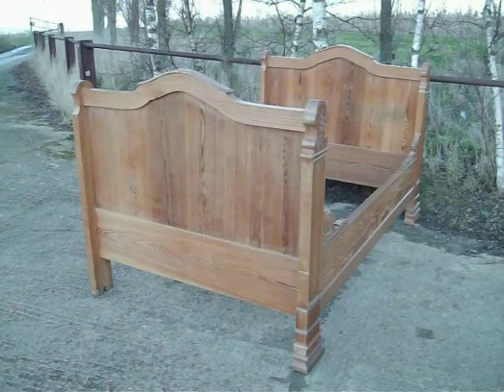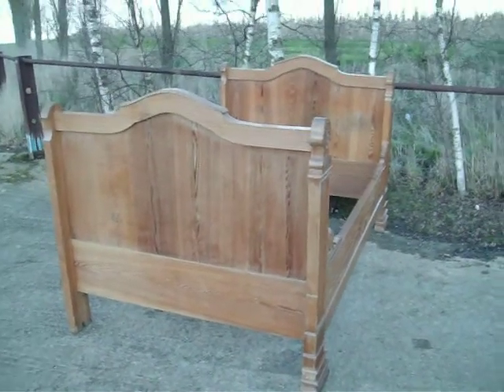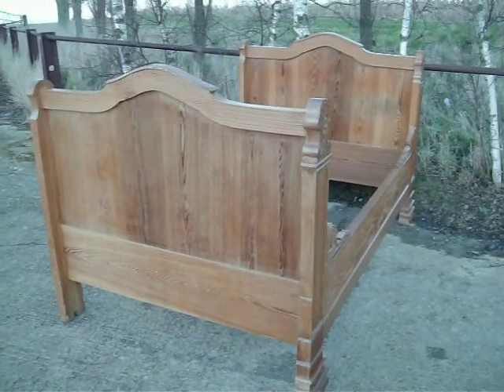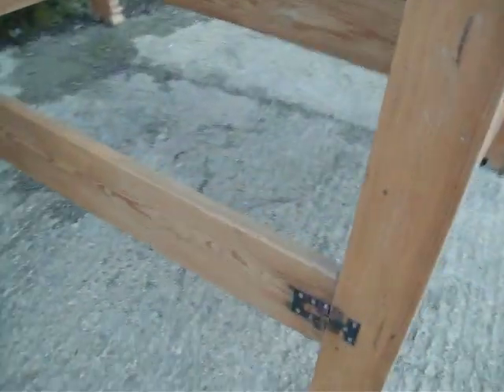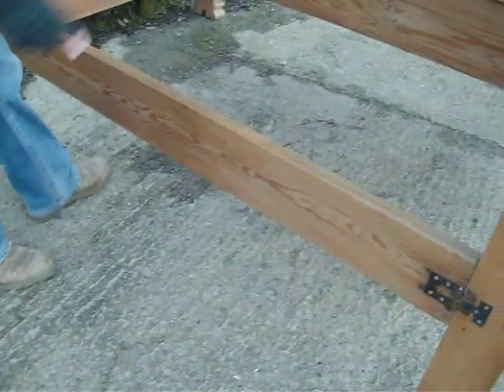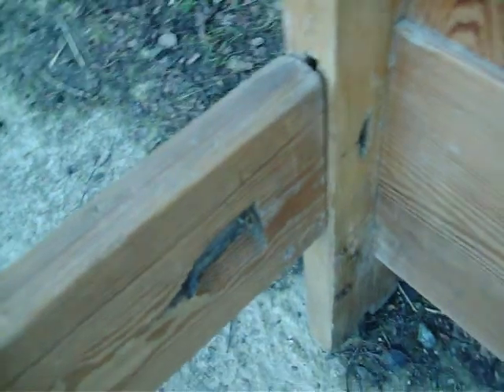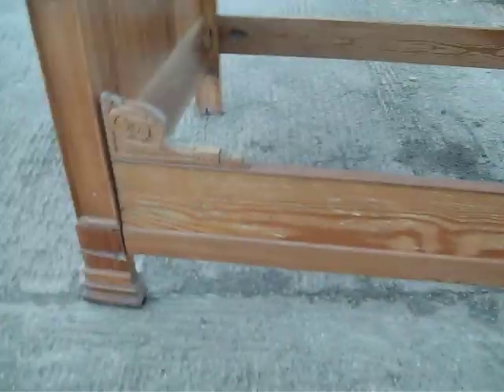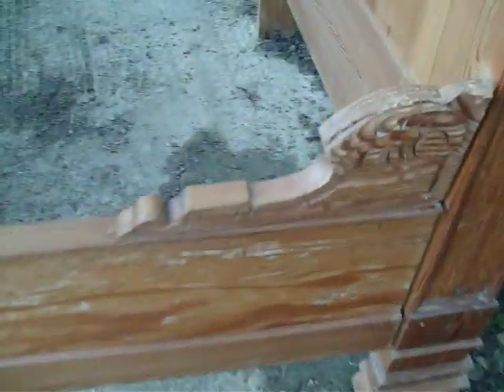Vintage Pine bed Frame